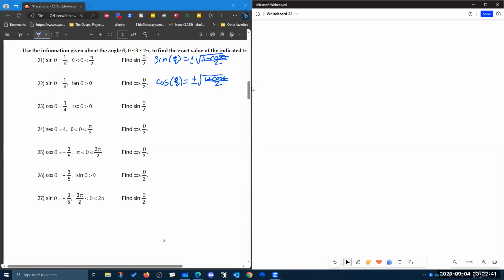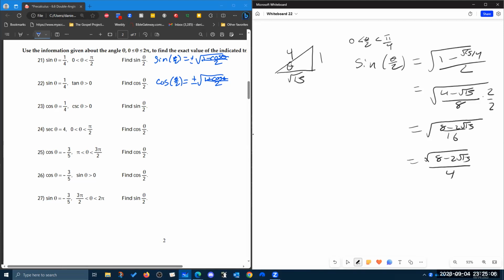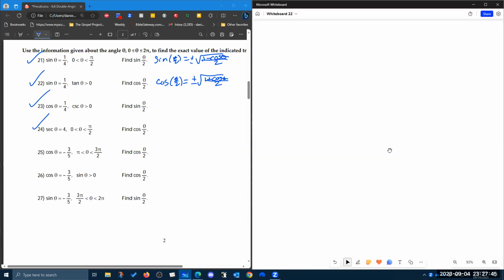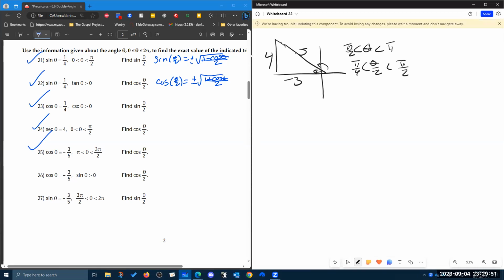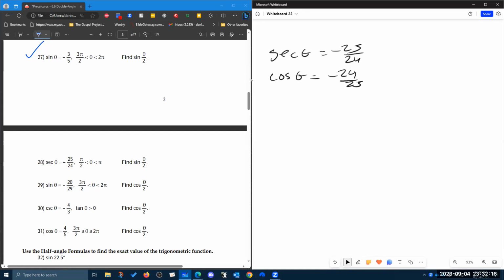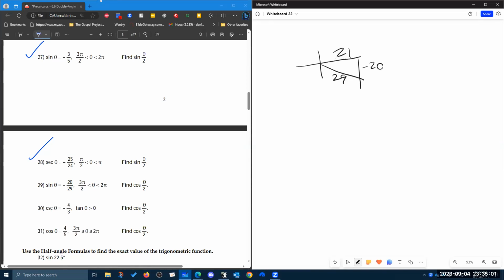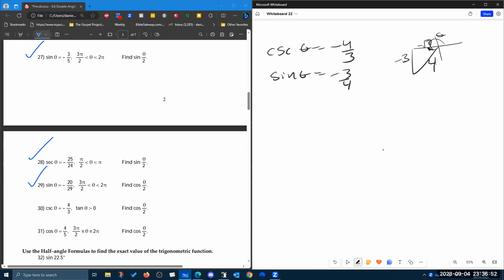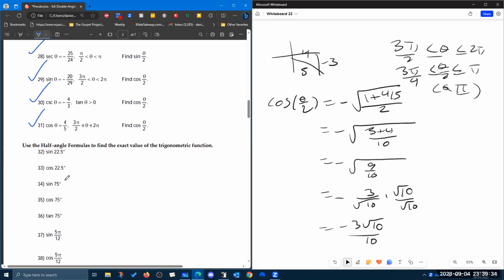6.6 Half-Angle Identities (Part 1)